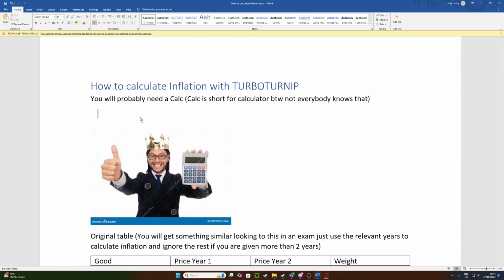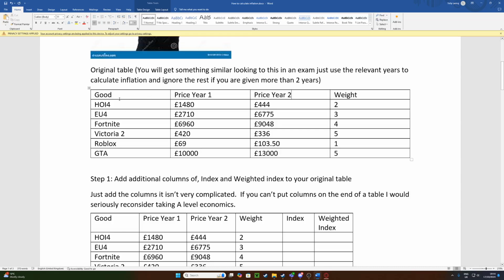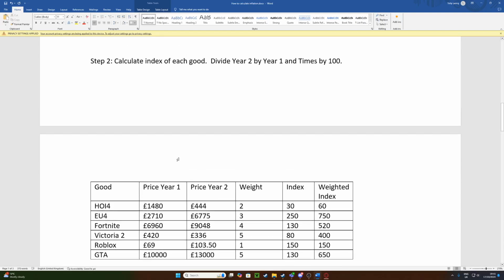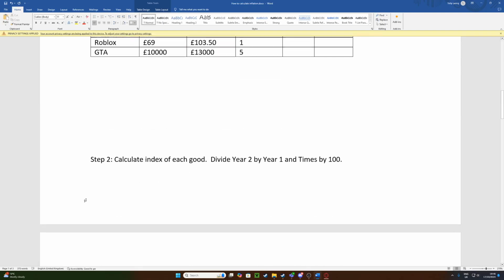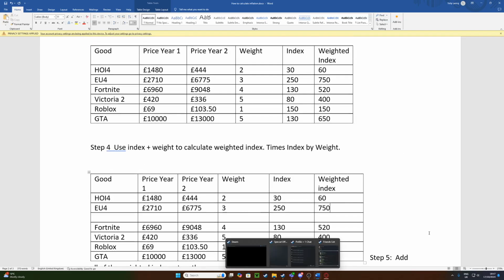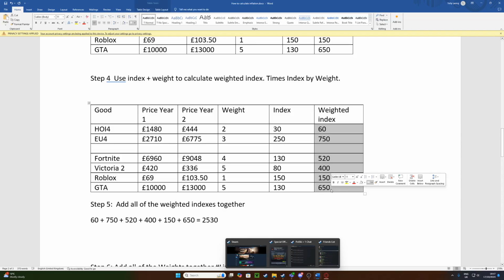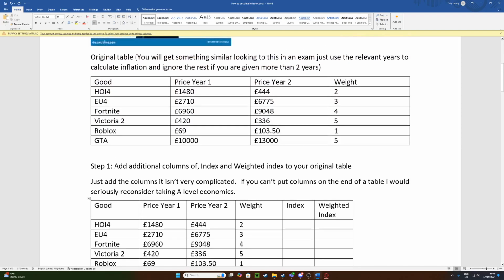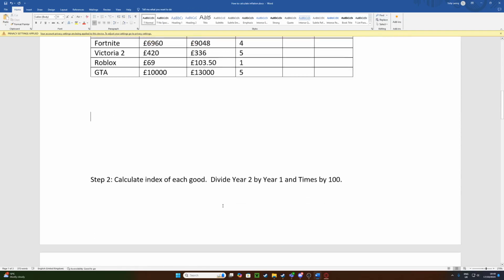How to calculate inflation